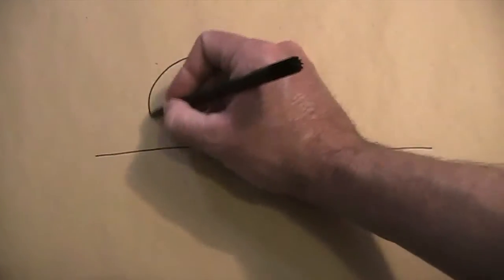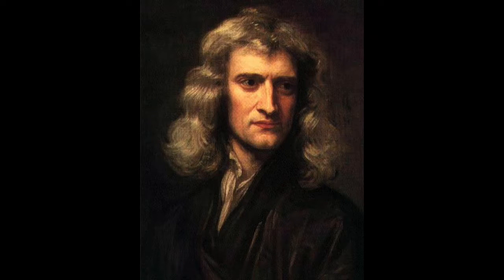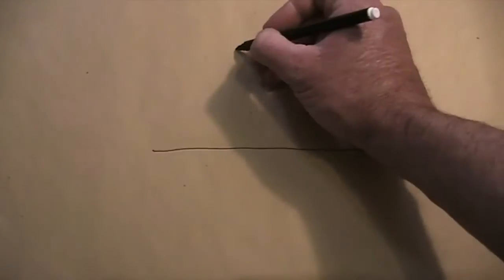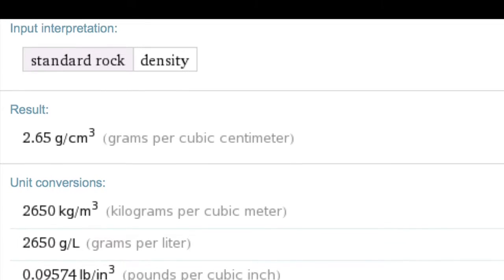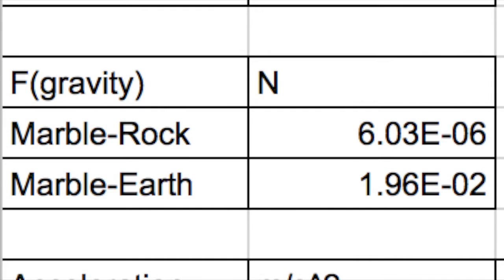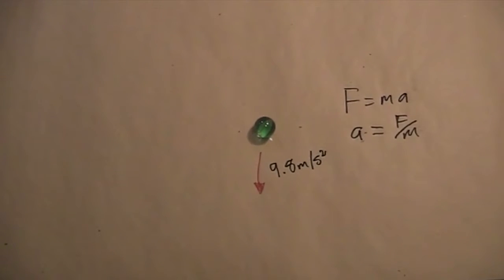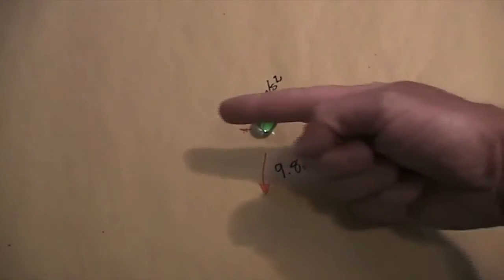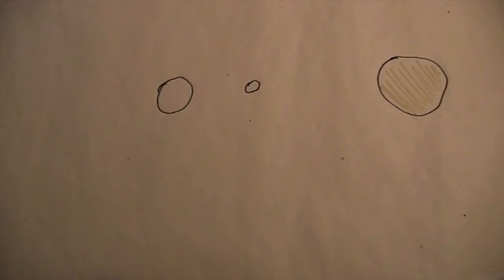The Earth, a Rock, and a Marble - Calculating Gravity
Imagine a 5 mile rock on the Earth. Hold a marble to its surface and let go. What happens to the marble?